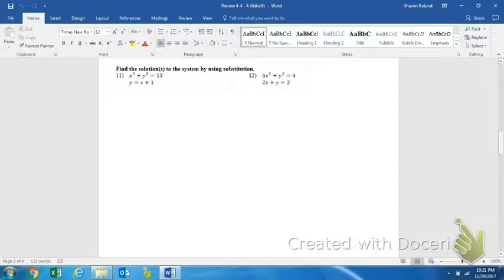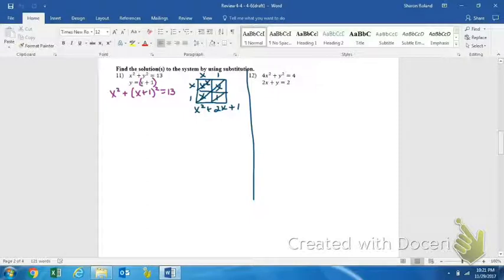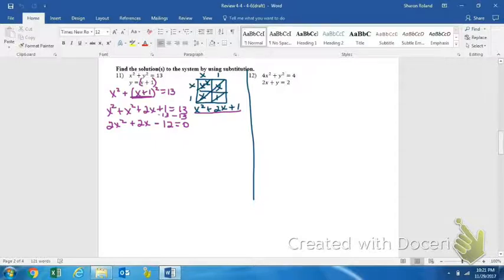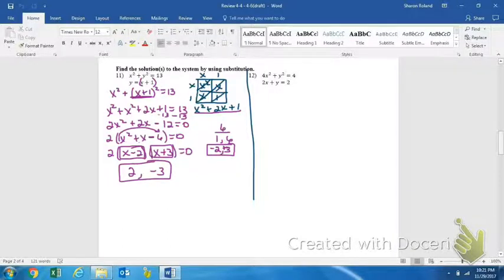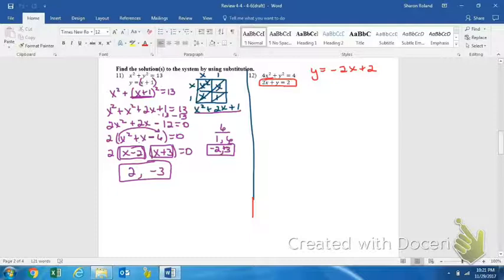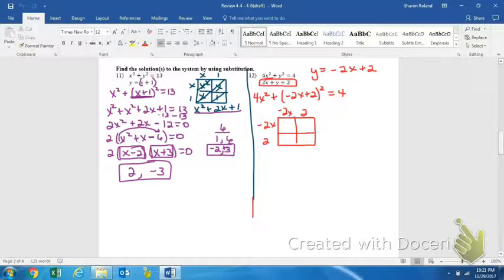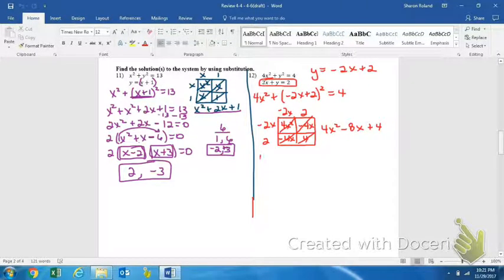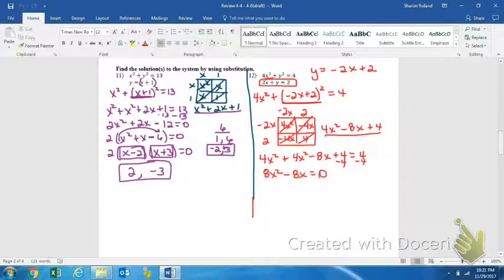Alg2 Review 4-4 to 4-6 #11-12